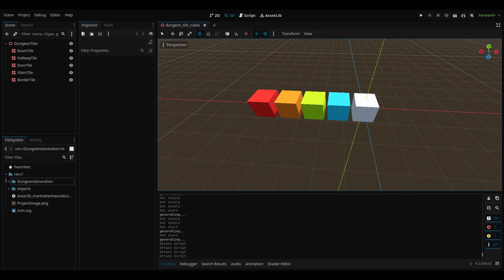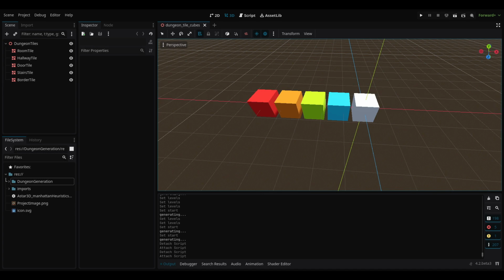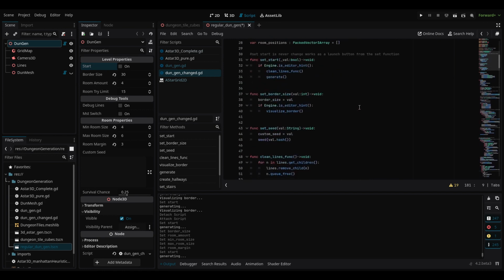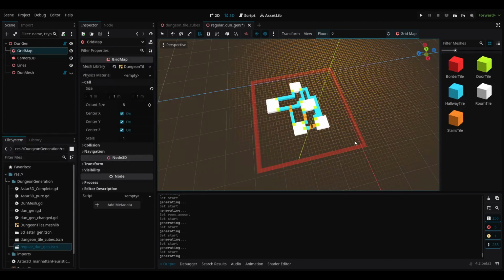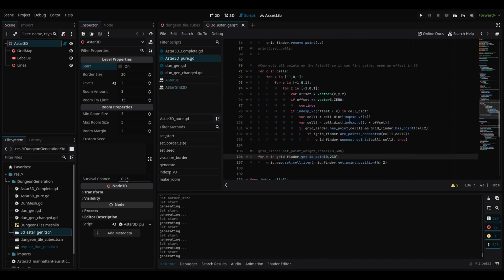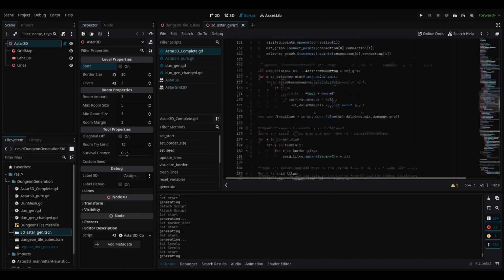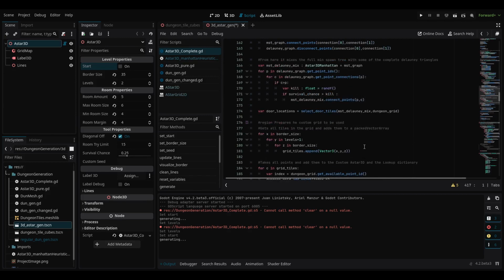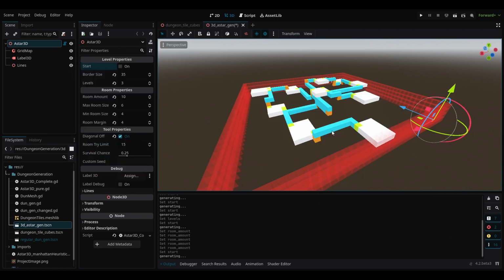Godot 4 - Procedural 3D Dungeon Grid Generation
In this video I share my experience trying to develop a 3D grid dungeon generation tool in Godot 4

0:00 - Intro
4:50 - Original Approach
7:50 - First Change I made
12:15 - Second Change I made
19:05 - Final Change 3D generation
26:10 - Conclusion so far